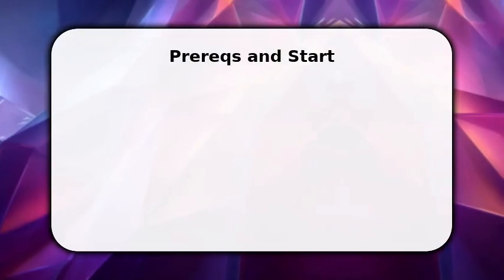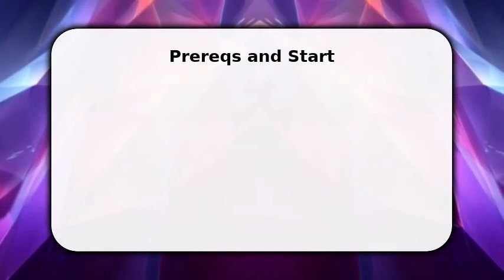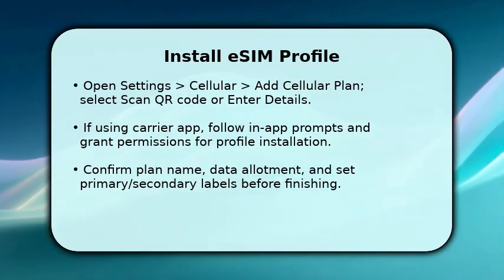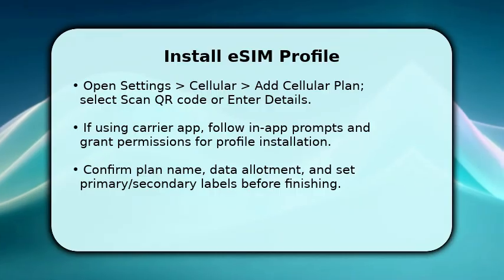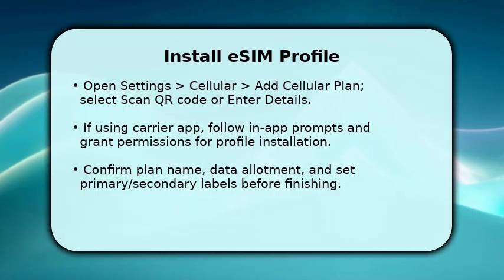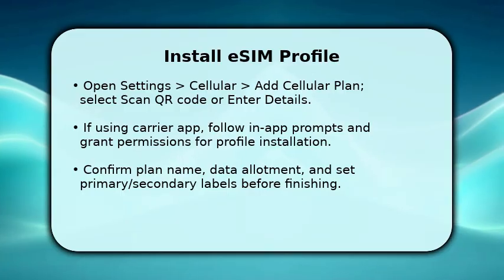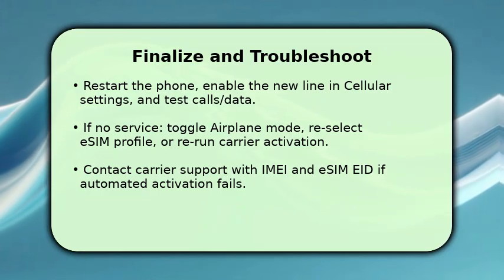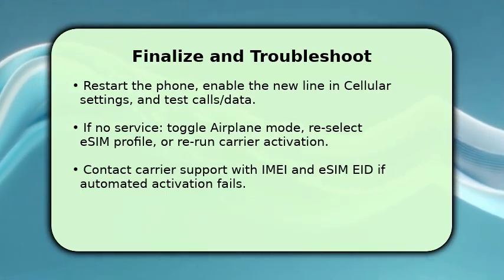How to Activate Digi Esim (updated)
Discover the step-by-step guide to activating your Digi Sim card. From understanding activation requirements and preparing necessary documents, this video will walk you through each phase of obtaining a fully functional mobile service with ease.

Digi Sim Activation, Activate Digi Sim Card, Mobile Service Setup, SIM Requirements, Digital Subscriber Identity (Digi), How to Use Digi SIM, Getting Started With Digital Mobile Services, Sim Card Processing, Contact Customer Support for Digi Activation, Benefits of a Digitally Enabled Sim